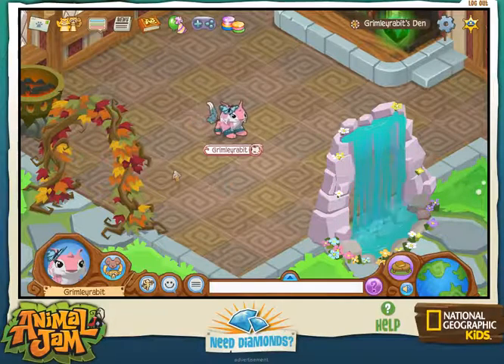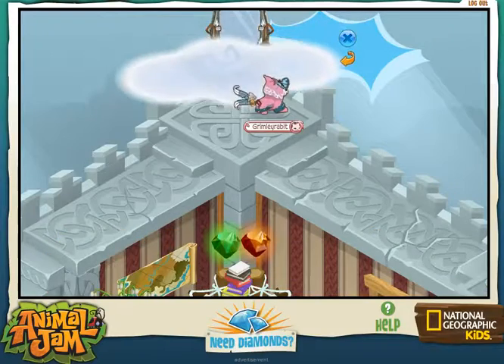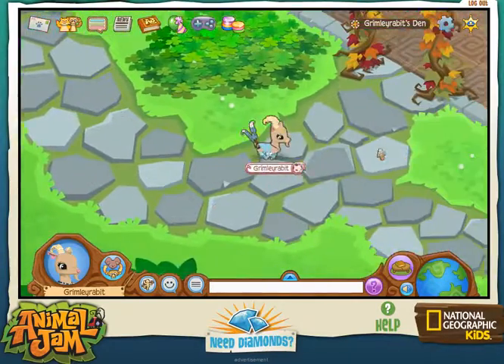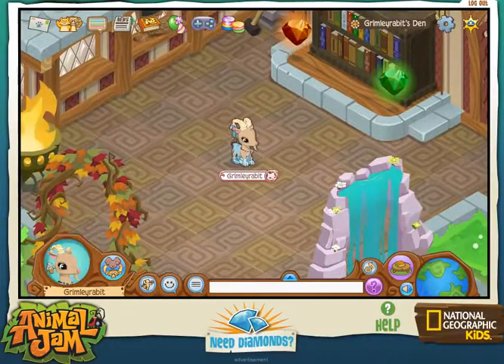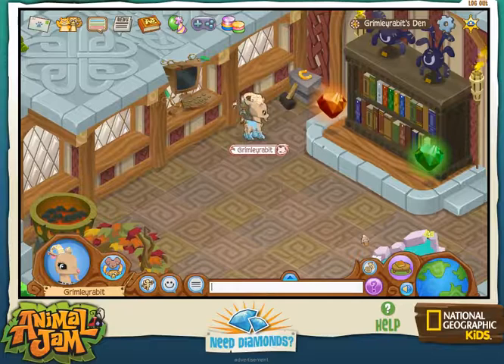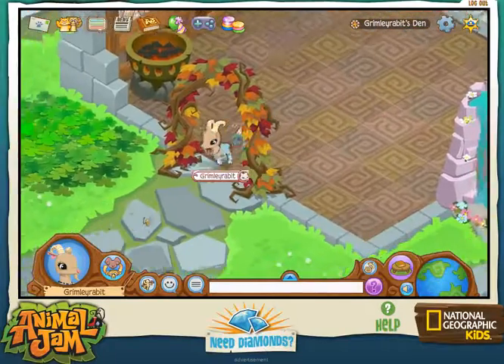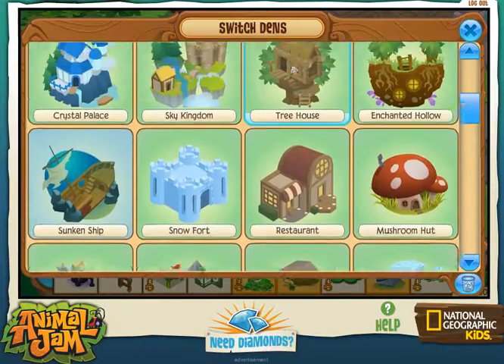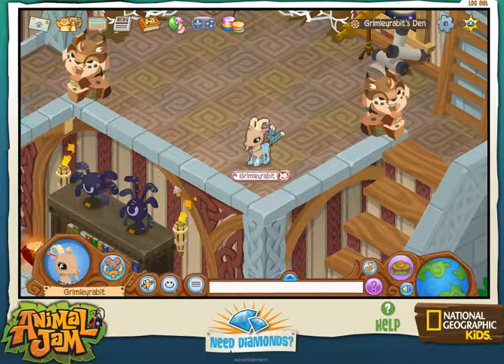Animal Jam I Got a Goat And The Den!